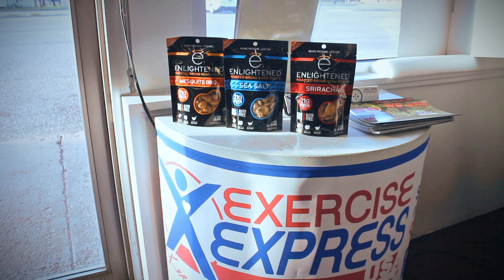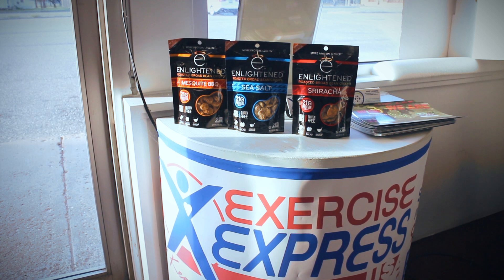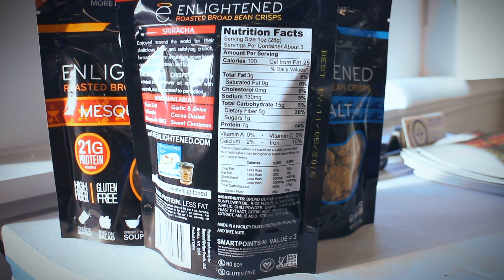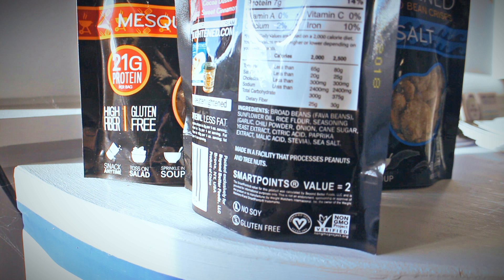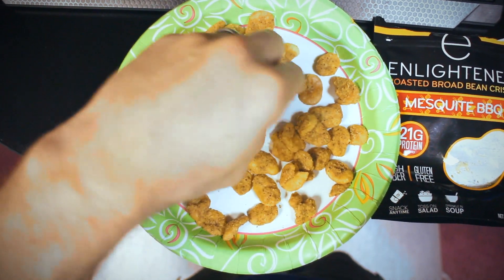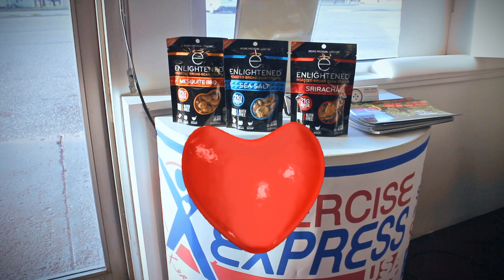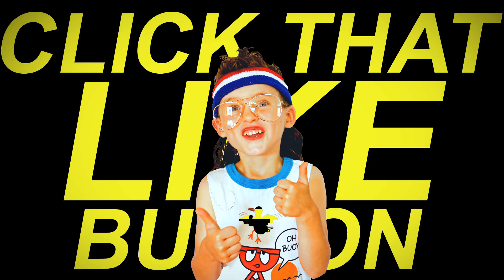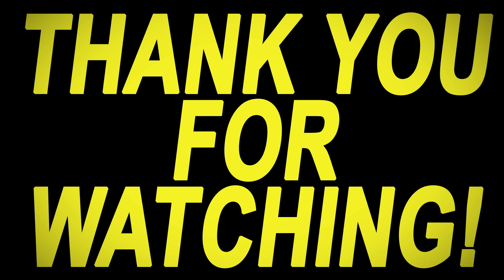Enlightened Bean Crisps Review - Amazon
Enlightened - The Good-For-You Crisp, Roasted Broad Beans.
Enlightened crisps are a gluten free and vegan snack and are lightly roasted.